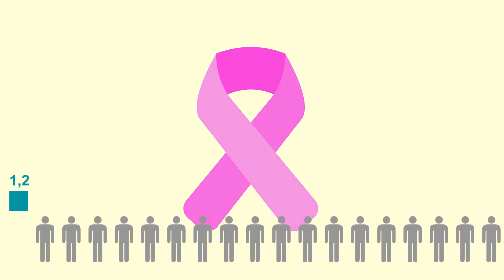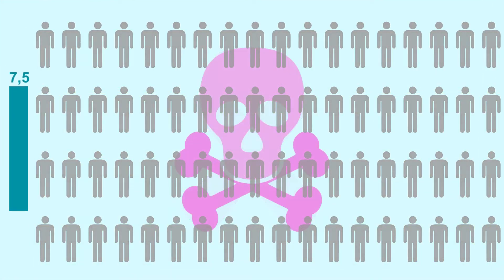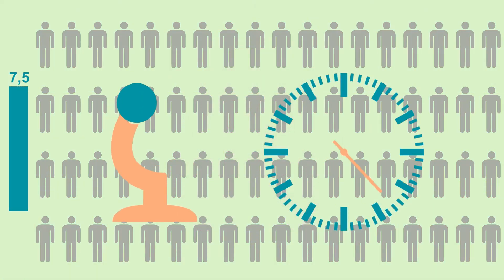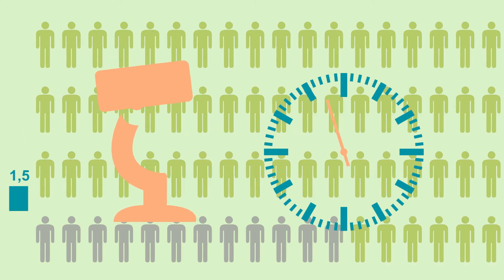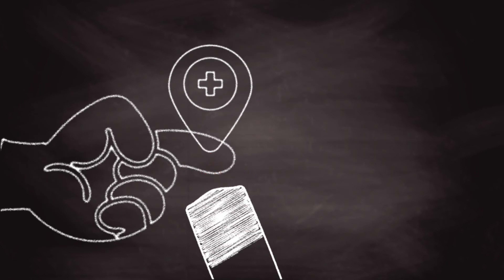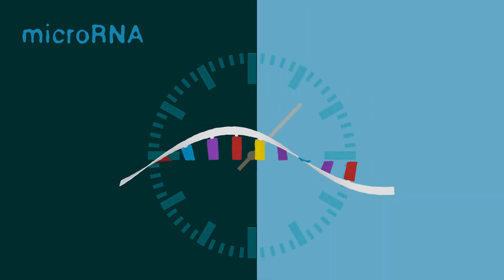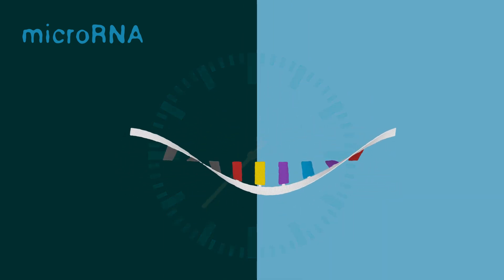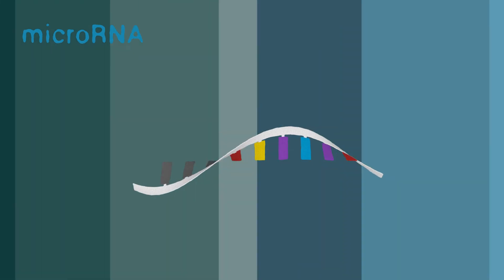SAPHELY video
In today's point-of-care (POC) market segment, there is an ever-increasing demand for novel and more efficient devices for the early diagnosis of diseases, with a special interest in cancer. According to statistics from the World Health Organization (WHO), each year approximately 7.5 million people around the world die because of this disease. Despite these numbers, the WHO states that most cancer types have high cure rates when detected early and treated according to best practices. Therefore, having early and trustful detection tools for the implementation of preventive mass screening programs is a key factor for reducing cancer mortality rates.